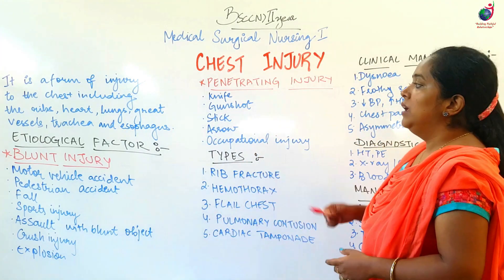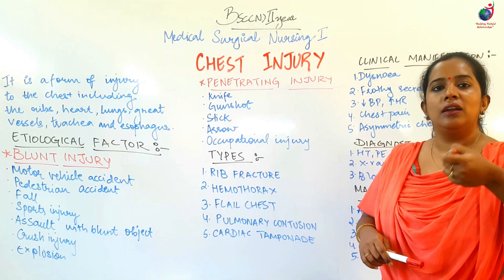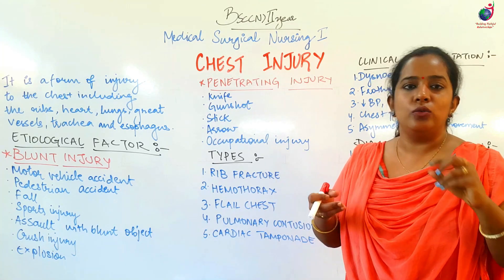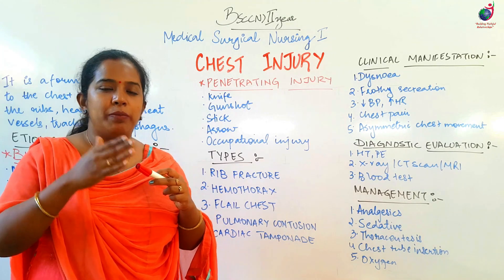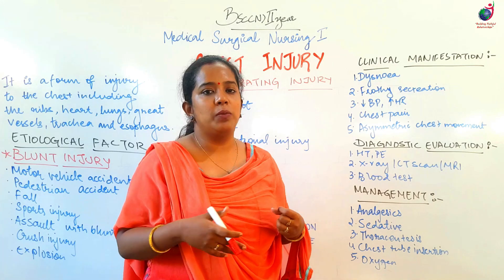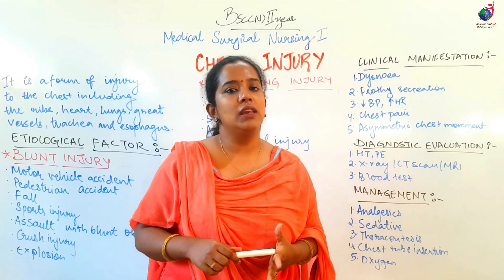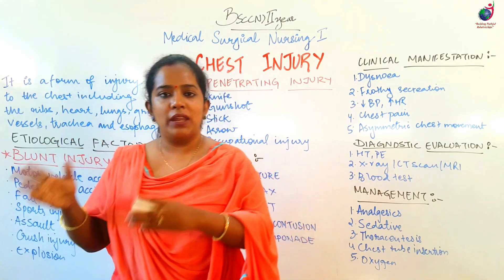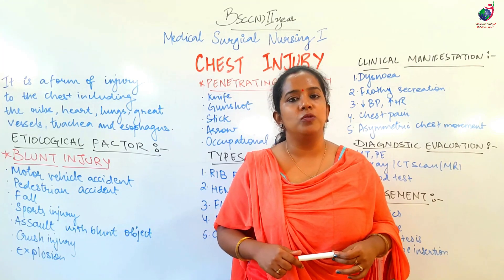Chest Injury II B Sc Nursing 2nd Year II Medical Surgical Nursing II Anju Mam II